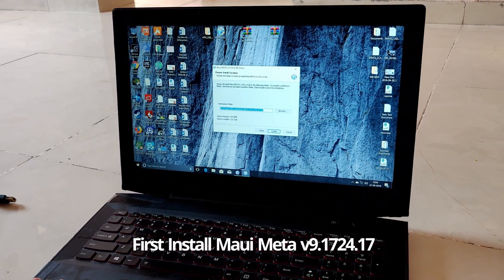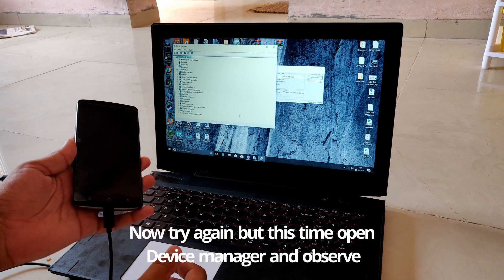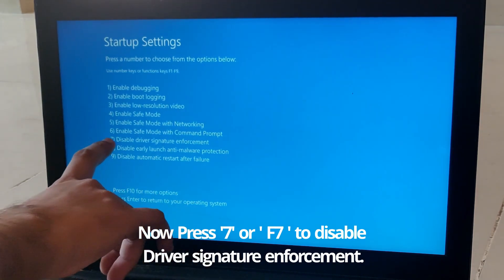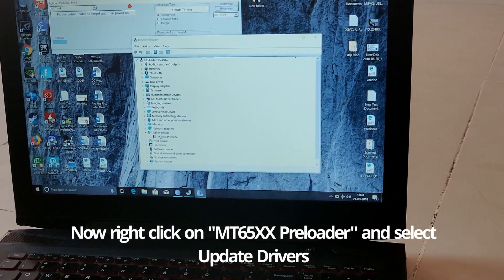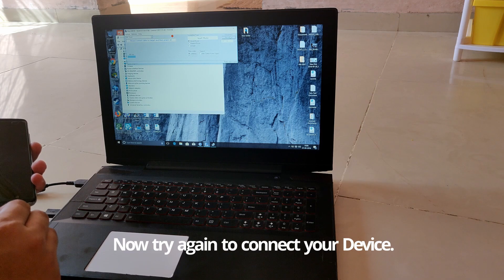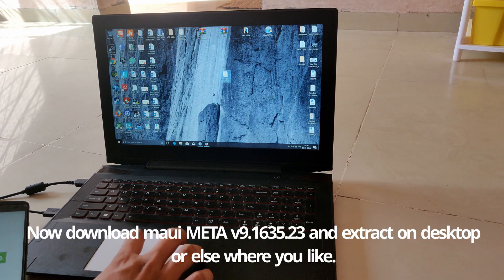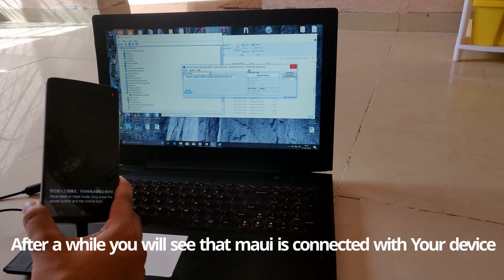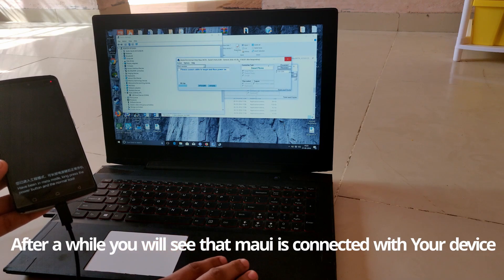Install MTK drivers and connect with MAUI META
! LINK UPDATE !
This video will help you to install MTK drivers. And to connect your device with maui META
You can follow the method of installing drivers which I have used, for any generic Drivers!

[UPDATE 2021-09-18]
Hi everyone any one who is using this method, just comment whether it worked on not or did any workaround that required. I will not be able to assist you guys if you found any issue with the procedure. Since, I do not have the phone anymore so I can't check and verify.  and I have been currently busy with my higher study and business due to which I am not that active on this platform.

I have written update because, recently I saw activity on this video.

If time permits, i am planning to create video related Artificial Intelligence and Machine Learning use with general purpose hardware. So focusing on tools or devices that can be used in day to day operations with reliability. So one can stick to this channel little bit longer to see such videos.

And Sorry to those how is expecting videos related to smartphone fixing or hacking.  Now my use case changed, I use smartphone just for phone calls, messages and occasionally taking photos and videos.

Thanks,